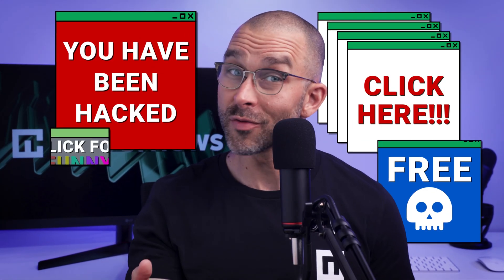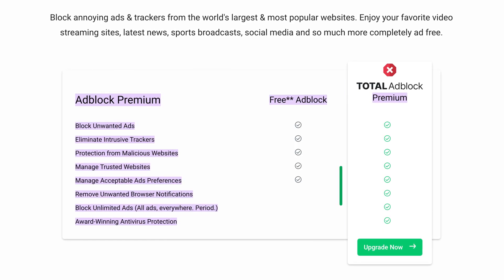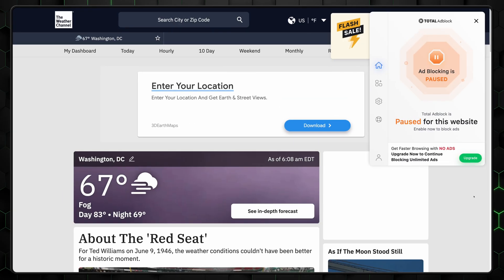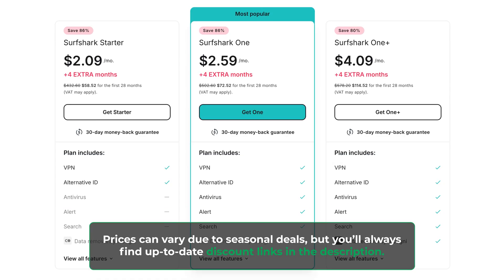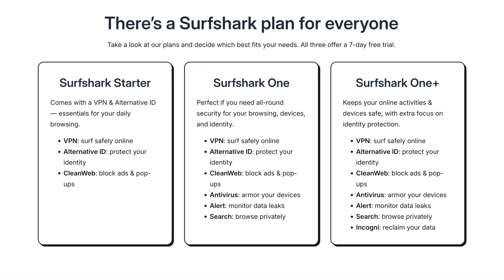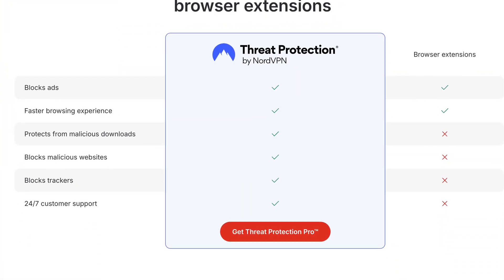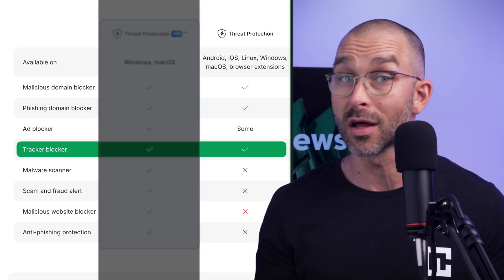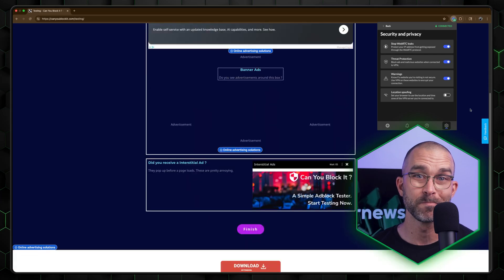Best free ad blocker 2026 | TOP PICKS for an ad-free experience!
🧨 As mentioned in the video, here are the best deals for the best free ad blocker 2026 🧨

There are many free ad blockers out there, but what are the most secure ones? In this video, I will be testing and giving an honest opinion about the best free ad blockers!

00:00 Intro
00:21 Can I block ads with Total Adblock?
02:31 Can websites be clean from ads with Surfshark ad blocker?
04:21 Is NordVPN threat protection good?
06:27 Conclusion - Which is the best free adblocker?